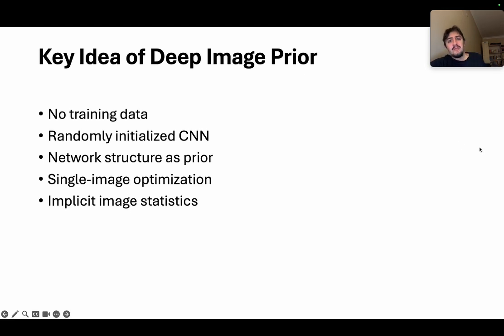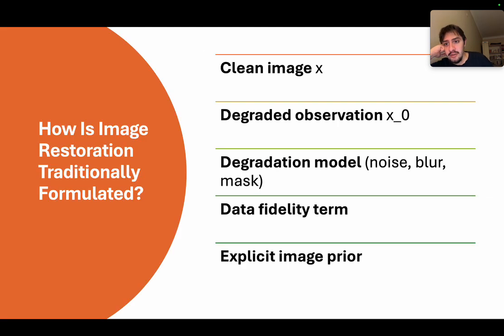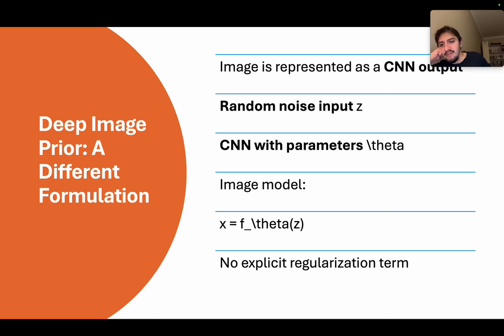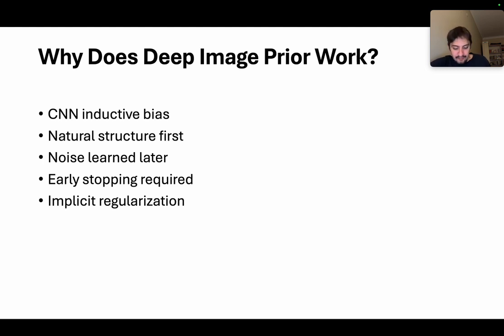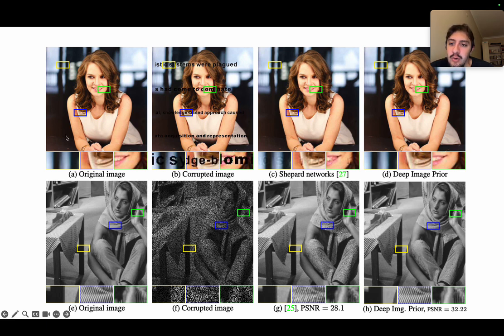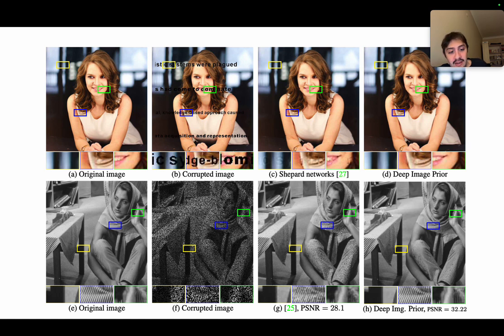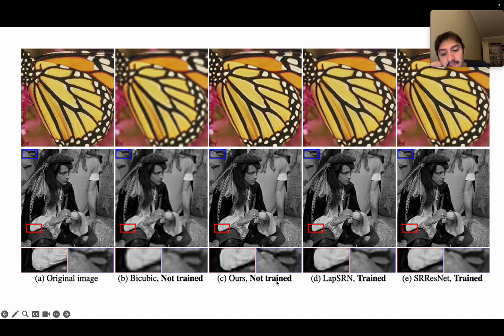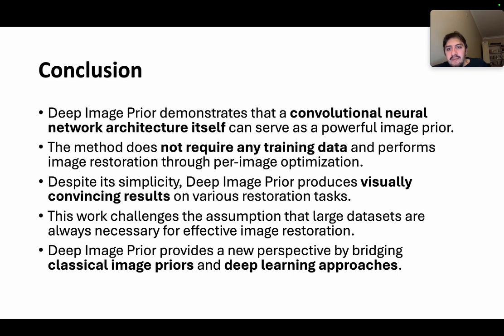CVPR 2018 Conference - Deep Image Prior Paper Presentation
Onur Yağcı Paper Presentation